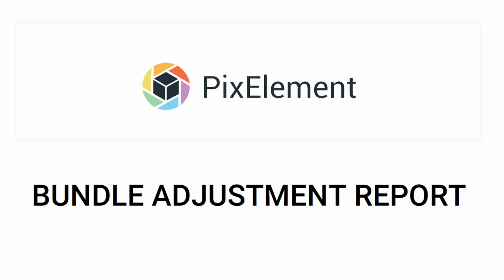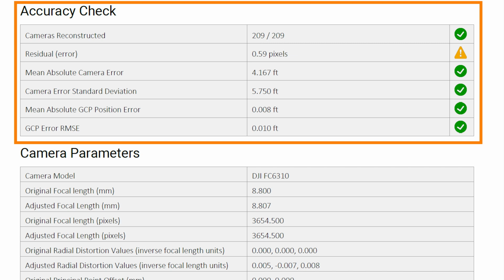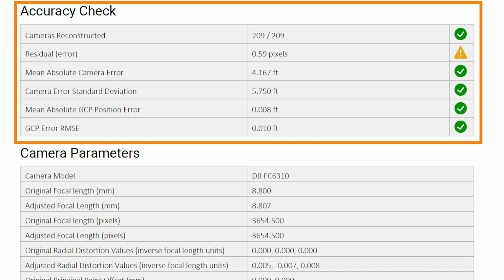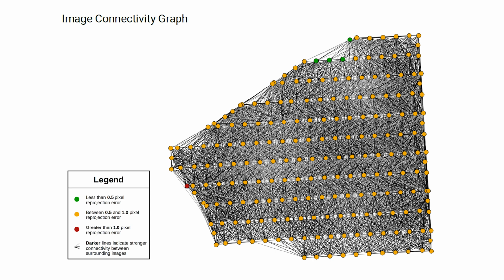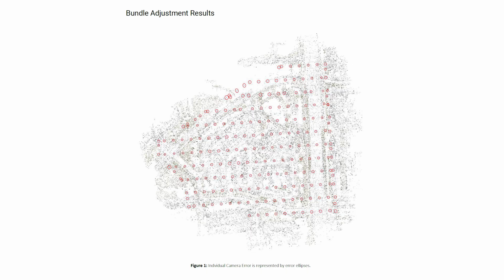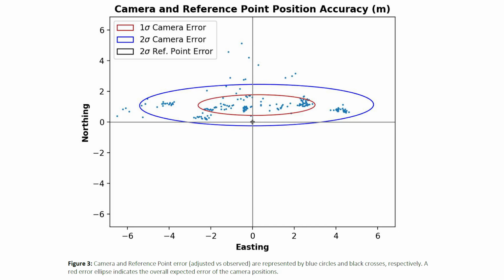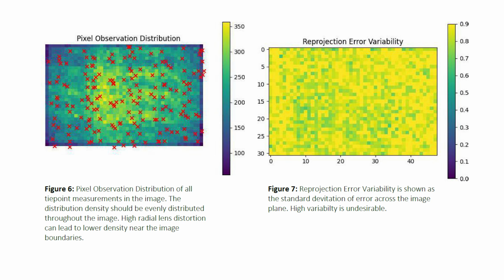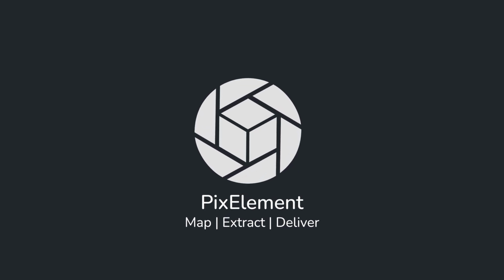Understanding the Bundle Adjustment Report - Spatial Data Deliverables Tutorial | PixElement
Welcome to PixElement's tutorial on understanding the Bundle Adjustment Report. In this video, we'll guide you through the key elements of the Bundle Adjustment Report, which you can access in the overview tab of your project.

Overview:
Bundle Adjustment Report: This essential deliverable is generated while your project is processing. It provides crucial information about your flight and the accuracy of your data capture.

Project Overview: Includes project name, creation date, number of images, ground control points or checkpoints, average ground sampling distance, dataset orbit, and total project area.

Coordinate System Overview: Details the coordinate system projection, earth model, and output unit used for your deliverables.

Accuracy Check: Evaluates the number of photos used, residual error, and their impact on photogrammetric reconstruction.

Mean Absolute Camera Error: Compares initial and estimated camera positions, with lower errors expected from RTK/PPK drones.
Camera Error Standard Deviation: Indicates the consistency and precision of estimated camera positions.

GCP Error RMSE: Measures the accuracy of ground control points.
Camera Parameters: Provides detailed information about the camera used, including model, focal length, distortion values, and principal point offset.

Image Connectivity Graph: Visualizes the spatial relationships between overlapping aerial images and their reprojection errors.

Bundle Adjustment Results: Shows error ellipses representing positional uncertainty and evaluates the quality of the adjustment.
Camera and Reference Point Position Accuracy: Assesses the reliability of spatial positioning for accurate alignment of aerial images.

Reprojection Error Graphs: Analyzes errors along horizontal and vertical lines to identify specific issues affecting accuracy.

Pixel Observation Distribution & Reprojection Error Variability: Illustrates pixel observations' density and uniformity and the variability of reprojection errors.

Reprojection Error & Covariance Matrix: Ensures accuracy by accounting for uncertainties in the estimation of interior orientation parameters.

If you have Ground Control Points, Checkpoints, or Tiepoints added, they will be displayed with their respective information and updated in the report.

Timecodes
0:00 - Introduction
0:20 - Project Overview
0:37 - Coordinate System
0:45 - Accuracy Check
3:16 - Camera Parameters
3:34 - Image Connectivity Graph Overview
4:19 - Connectivity Good and Bad Examples
5:11 - Bundle Adjustment Results Overview
5:54 - Problematic Bundle Adjustment Results
6:54 - Camera and Reference Point Position Accuracy Graph
7:24 - Reprojection Error Graphs (columns/rows)
7:59 - Pixel Observation Distribution
8:20 - Reprojection Error Variability
9:02 - Reprojection Error Camera Frame
9:09 - Covariance Matrix
9:21 - Reference Point Error Review